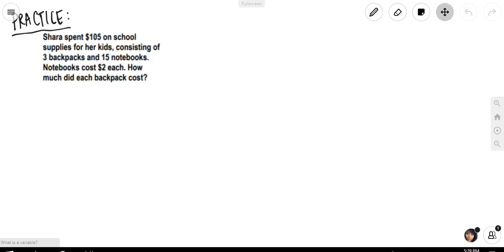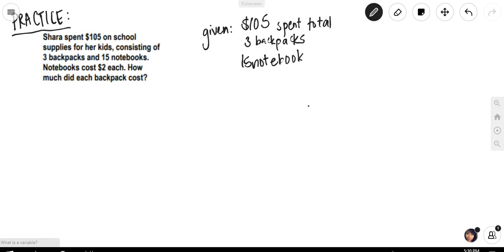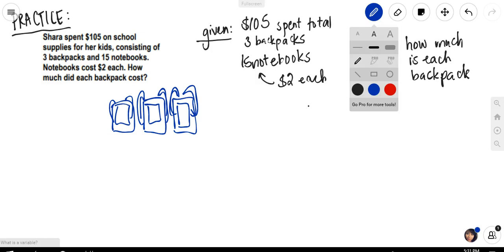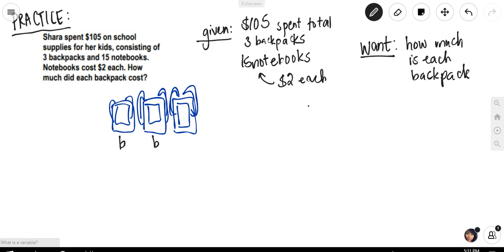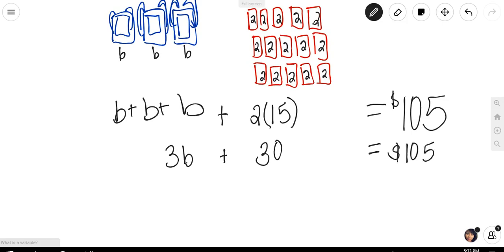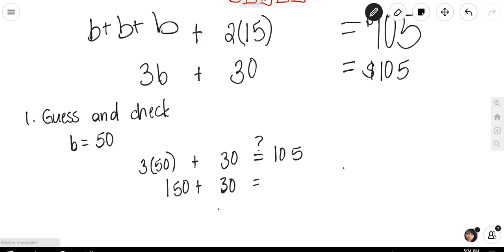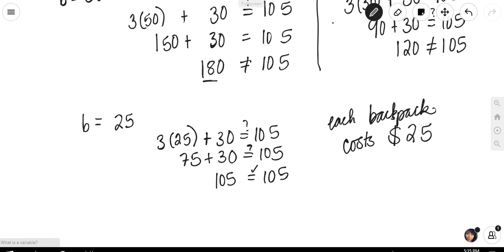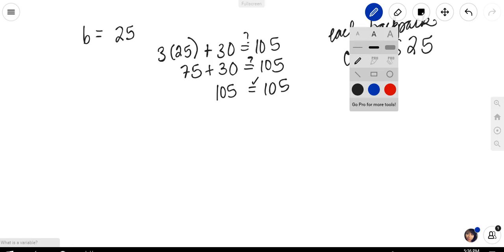Lesson on Variables part 2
We continue our exploration of expressions with variables and how to solve for these unknown quantities!